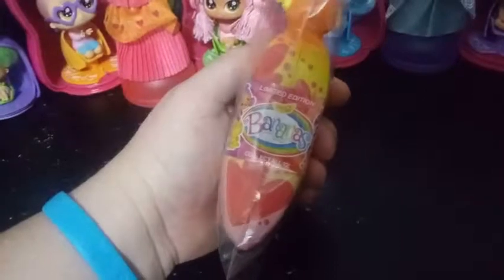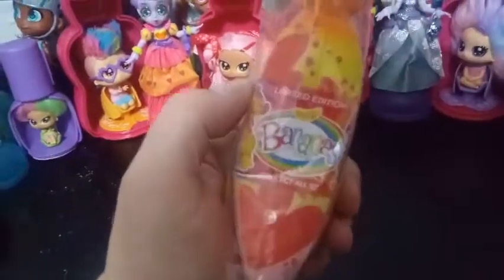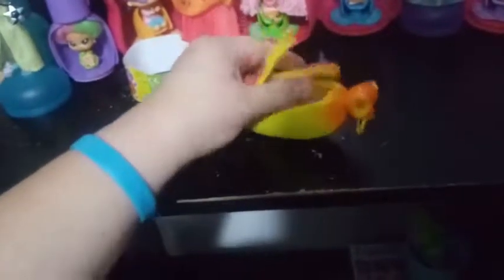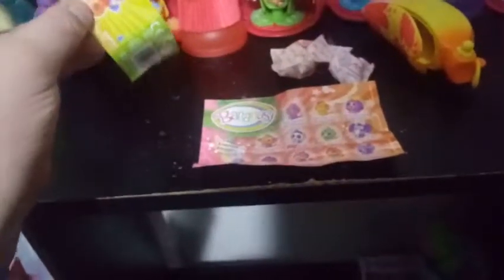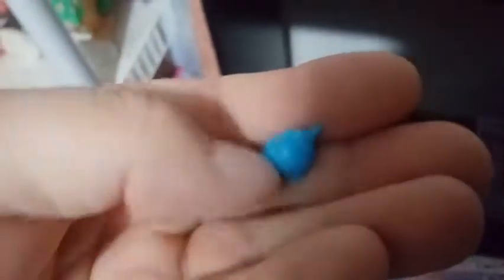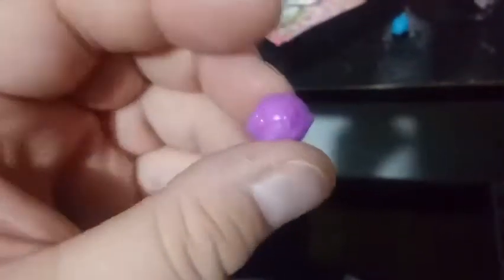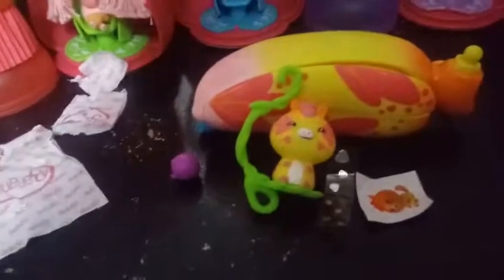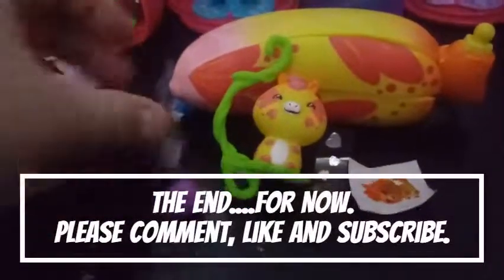Another LE found! Bananas Bunch 3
Yay, Yay, Yay! I found one. another one!!